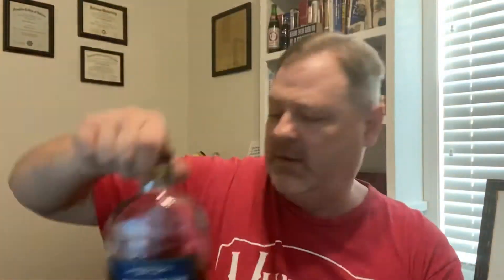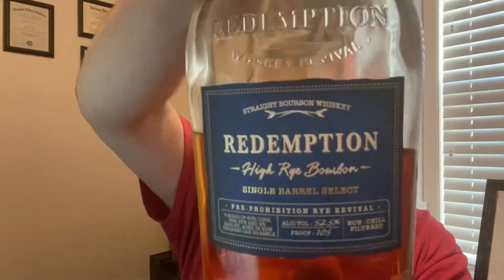Redemption High Rye Bourbon Review